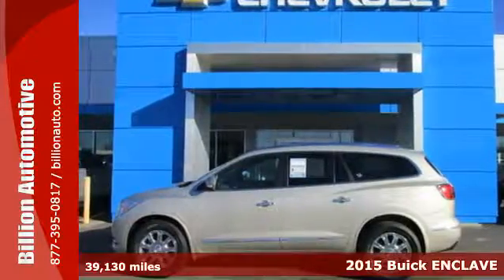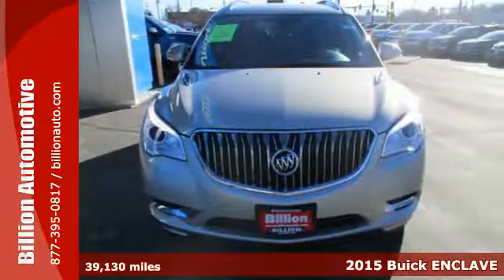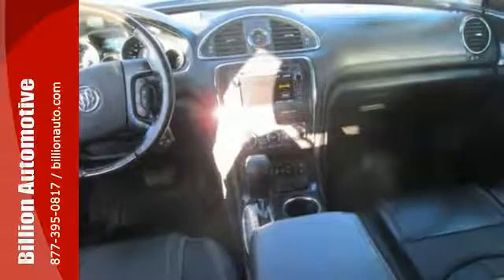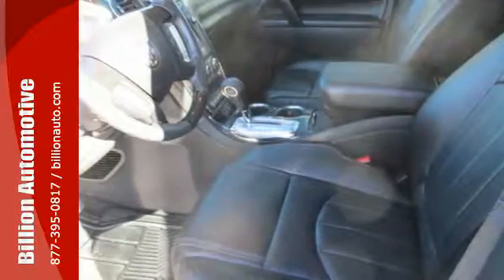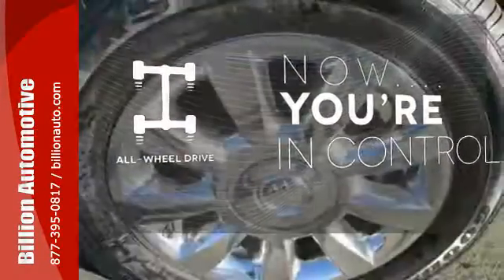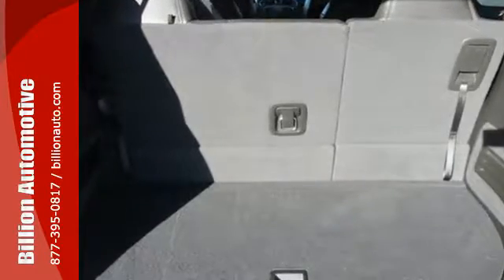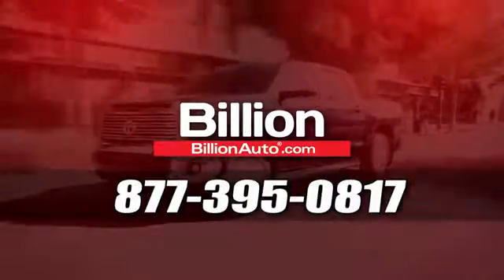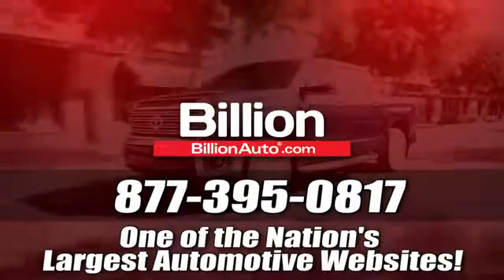Used 2015 Buick ENCLAVE Des Moines IA- For- Sale, SD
Year: 2015
Make: Buick
Model: ENCLAVE
Trim: Leather
Engine: V6
Transmission: Automatic
Color: Silver
Interior: Ebony
Mileage: 39130
Stock #: V13899A
VIN: 5GAKVBKD2FJ309673

Address:
19 Midwest Locations